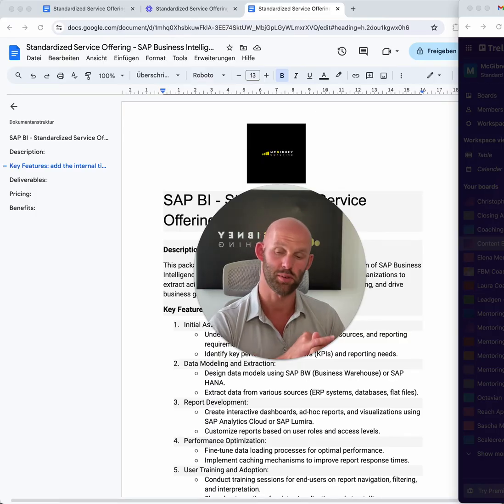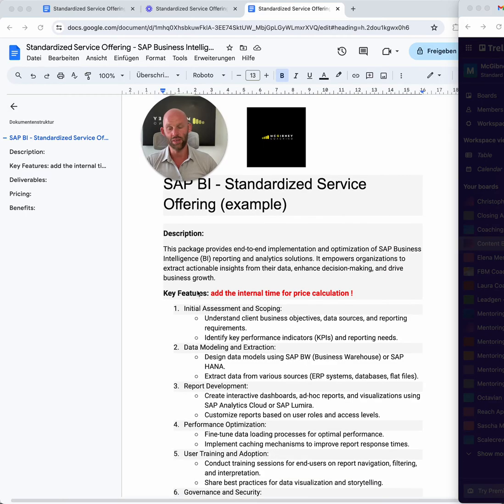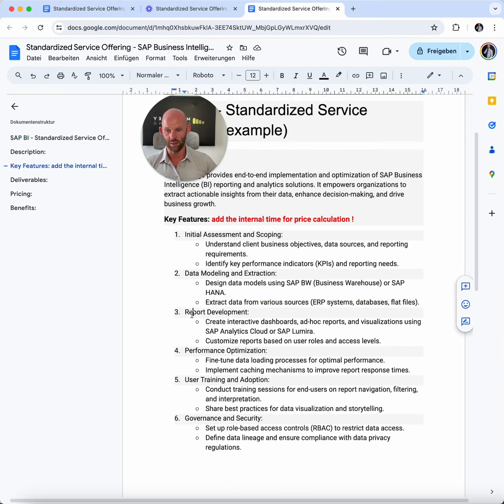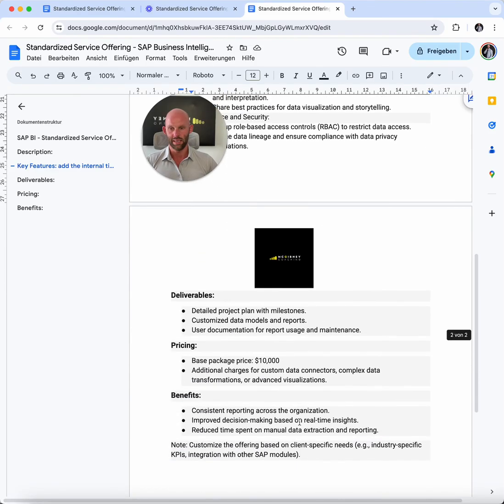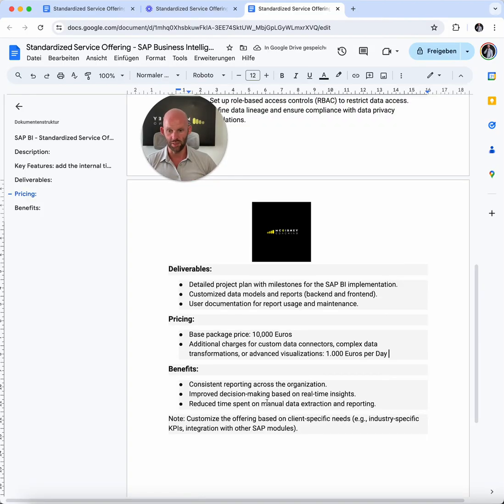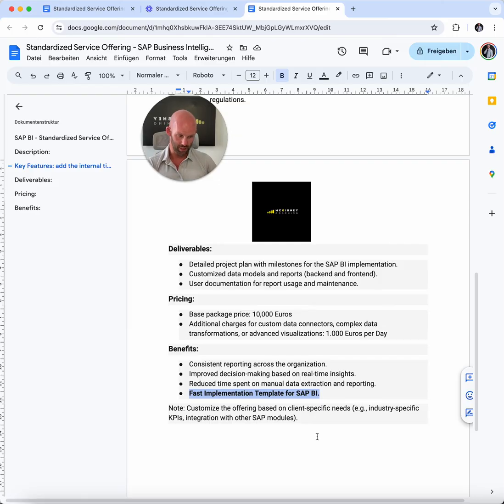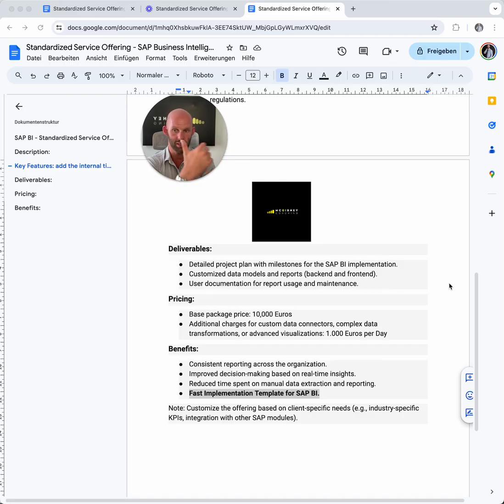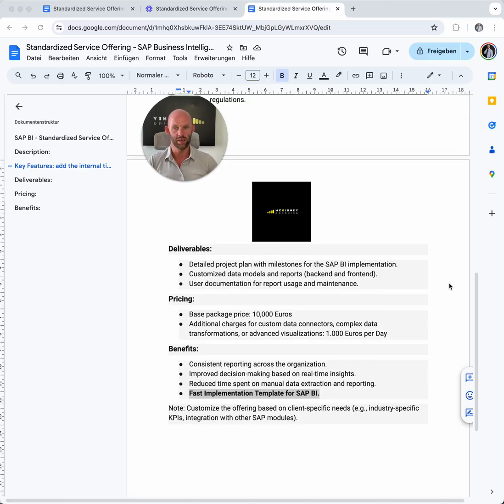Standardized Service Offering SAP Business Intelligence - McGibney Mentoring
Improve your Efficiency with Standardized IT Service Offerings - e.g. in SAP BI

I know you read quite a lot about the necessity of standardized or productized Service Offerings. I know I am talking a lot about this.

But WHY? and HOW?

Let me help - WHY:

- Do you want to start at Zero with every new Customer?

- Do you want to have everything individualized for every single Customer?

- How do you want to train and onboard new people?

- As a Business Owner, do you merely want to be focusing on the Project Delivery part? Who is focusing on getting new clients, to grow your business?

- Do you want to engange in never-ending Sales Cycles, with unknow requirements from client-side, and “into the blue” estimated effot from your side?

Or do you want to:

- have a standardized Service delivery

- an onboarding for new staff

- Less effort for new clients

- shorter Sales Cycles

- and simply a more scalable project and sales pipeline?

I know it is difficult - and i know that you will be thinking “maybe that works for others, but not for my busniess”. But why do other businesses scale, and some stagnate (or even decline)?

Let me give you a really simple example, on how a standardized service offering can look like, in this case for SAP BI - DM me the word ‘SAP’, and I will send you a real-live example.

Anyway, here are more reasons for you, why you should start standardizing/productivizing your Service Offering - e.g. within SAP BI:

Consistency and Quality Assurance:

Standardized technology reduces complexity and offers benefits such as cost savings through economies of scale, ease of integration, improved efficiency, and better IT support.

Clients appreciate consistent experiences, fostering trust and loyalty.

Streamlined Operations:

In SAP Business Intelligence, standardization simplifies data extraction, reporting, and analytics. It ensures uniform processes across projects.

Having predefined playbooks minimizes errors and accelerates decision-making.

Scalability and Growth:

As your organization expands, standardized offerings facilitate scaling. New team members quickly adapt to established procedures.

Integration with other SAP tools (such as SAP S/4HANA) becomes seamless.

Data-Driven Insights:

Standardization enables better data collection and analysis. Track performance metrics, identify trends, and drive informed decisions.

SAP Business Intelligence empowers organizations with actionable insights.

Hope that helped you - if not just hit me up :)

LFG,

your Pat